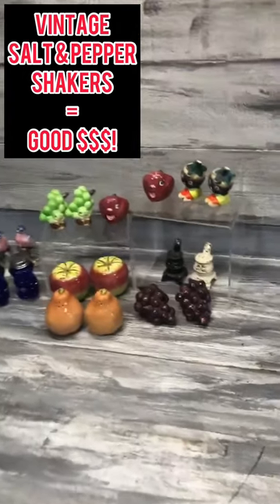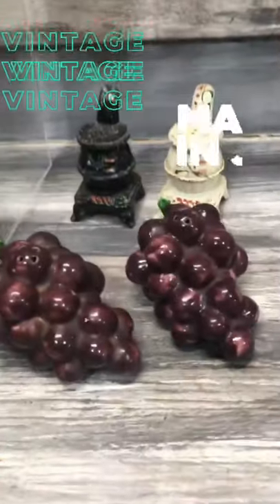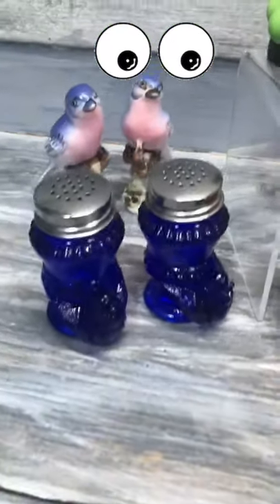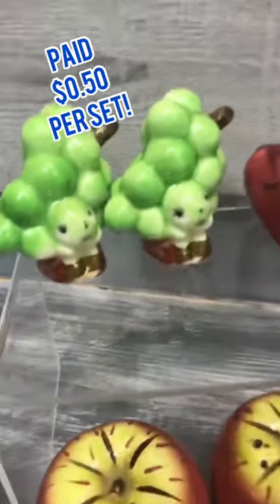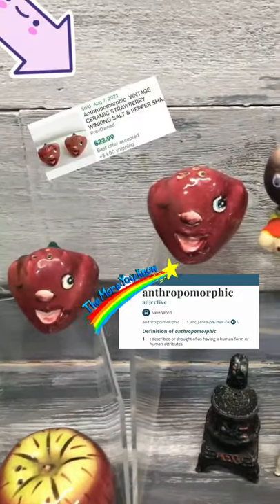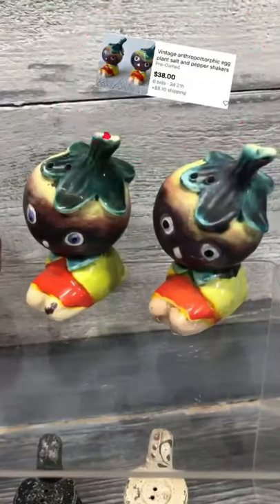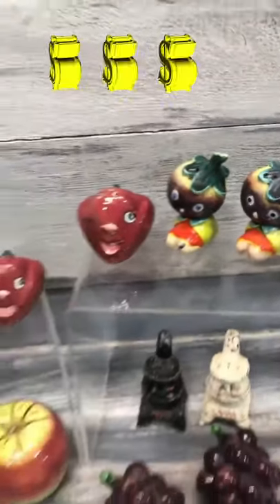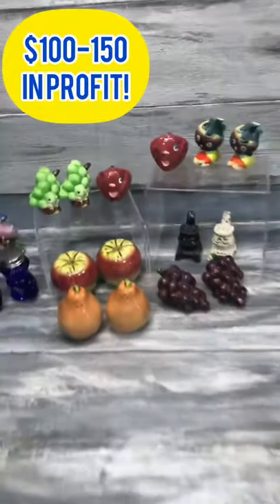Vintage Salt and Pepper Shaker Garage Sale Find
anthropomorphic

Commonwealth Picker Ebay Store
Homeschool Hustlers Ebay Store
AMERICAN BUBBLE BOY (We are proud to be associated with ABB)
Please consider using our link to the great company
Sign up for Mercari and get up to $30.
My Mercari signup link.
Commonwealth Flipper Channel
Bubble wrap
Tape Gun 2 pack
36 rolls of tape
36 rolls of tape
6x6 cardboard cd envelopes
440 lbs scale from Accuteck
500 4x7 Craft Bubble Mailers
4x4x6 Boxes 200
4X4X4 boxes 100 200
5x5x5 Boxes
8x6x4 Boxes
10x8x6 Boxes
Custom Monogram return address label